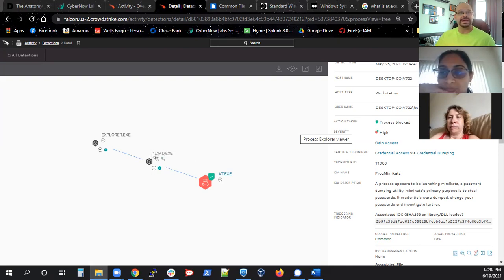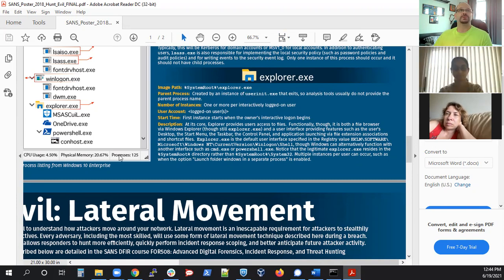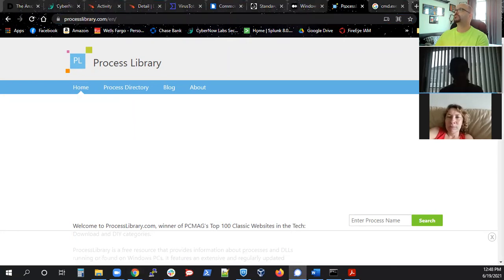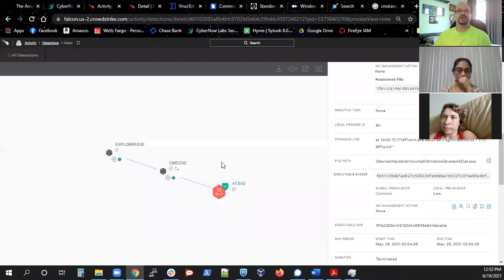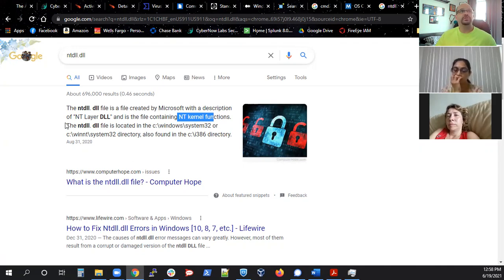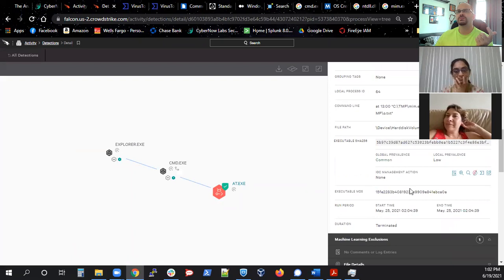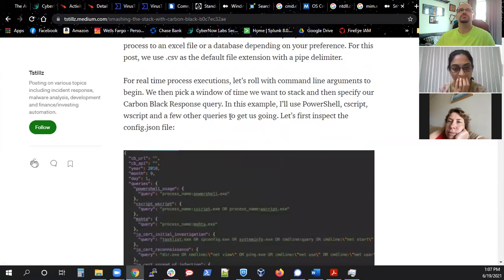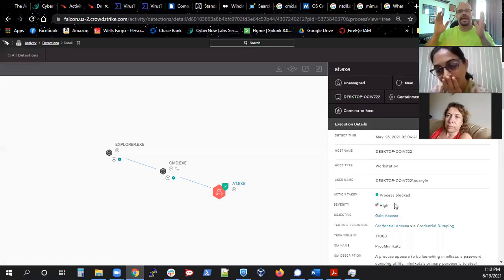Crowdstrike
Crowdstrike overview